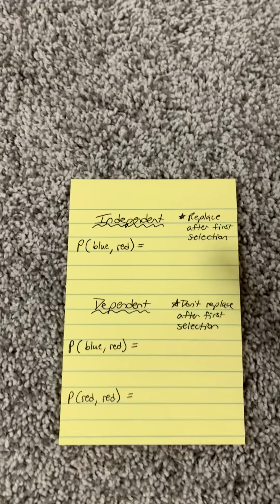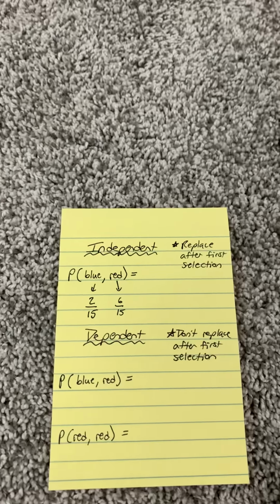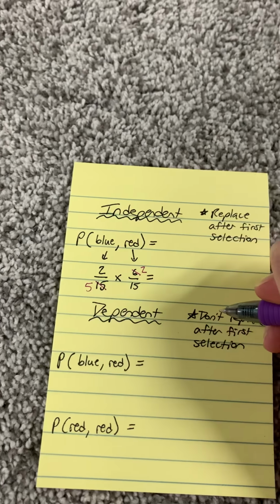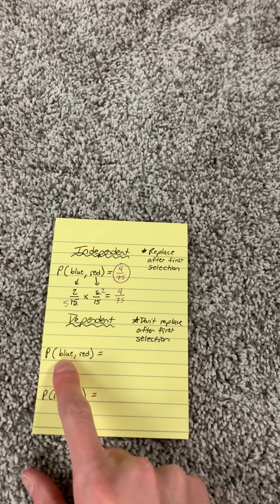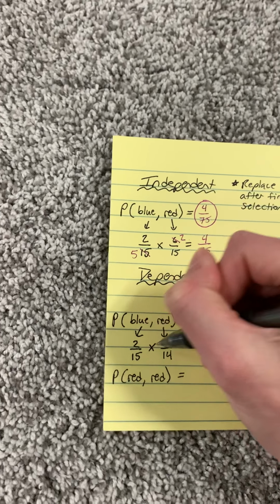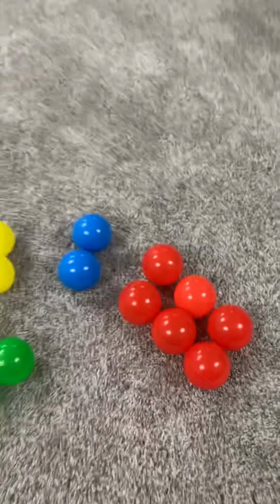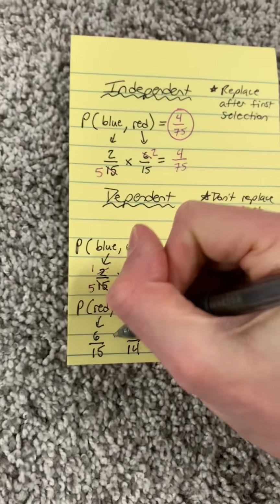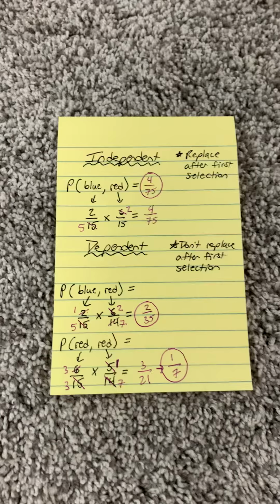9.7 Demo video